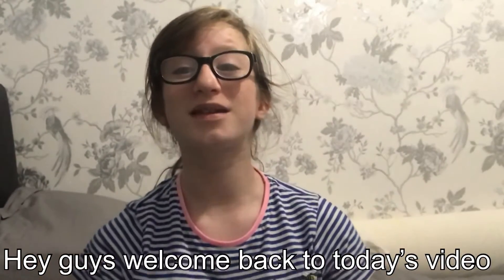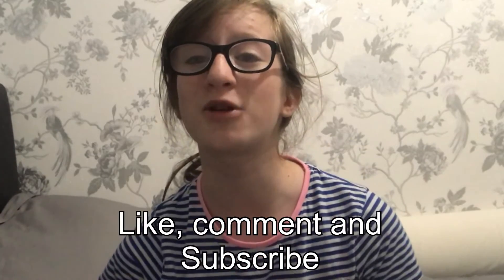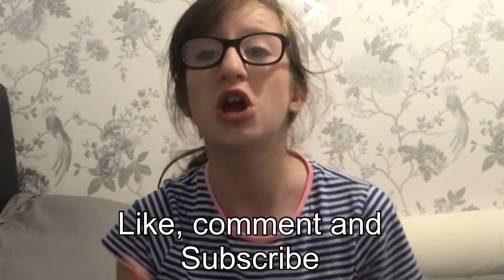Gifts to get your dog for Christmas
Hey guys, welcome back to today’s video. Today I am going to be telling you what gifts to buy your dog for Christmas! I hope this will help you know what to get your dog for Christmas. And as always make sure to turn post notifications on so you never miss an upload!